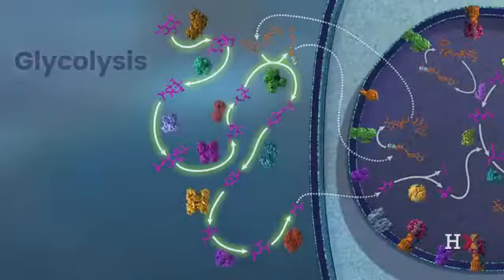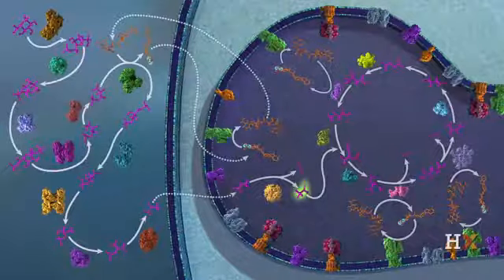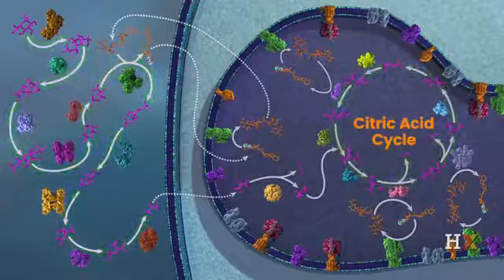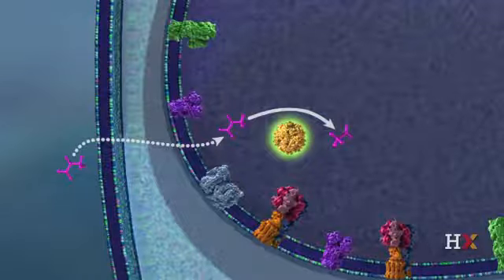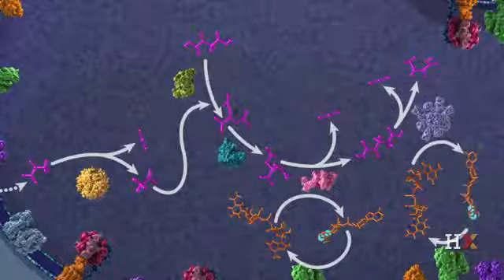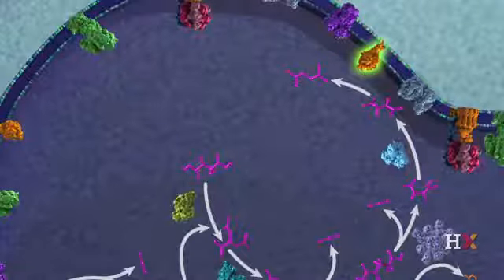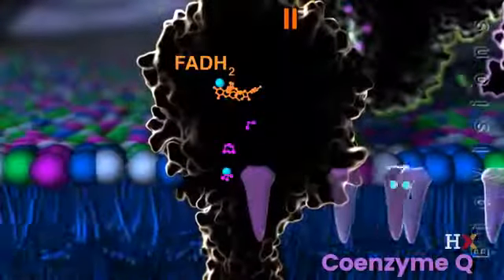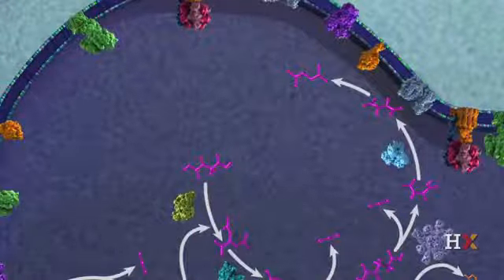Animación del Ciclo del ácido Cítrico_Subtitulada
Animación de H